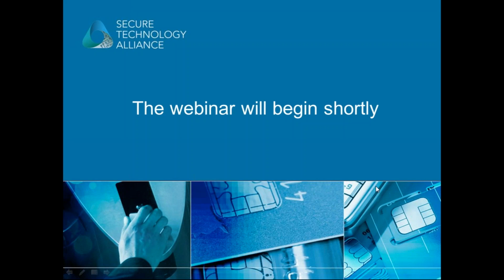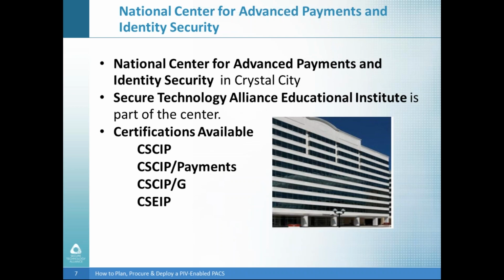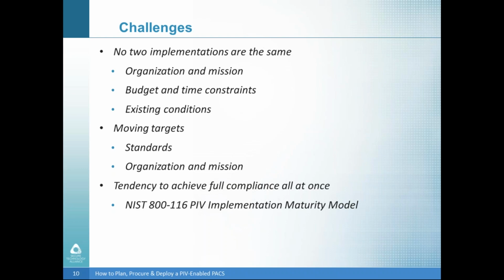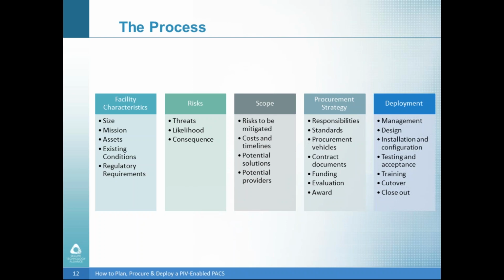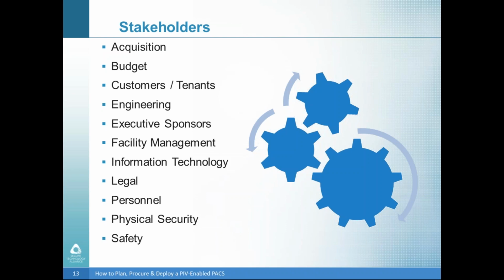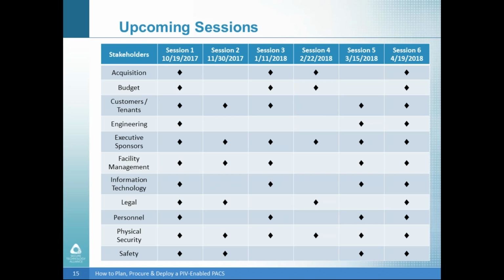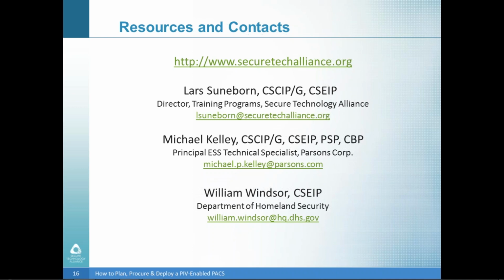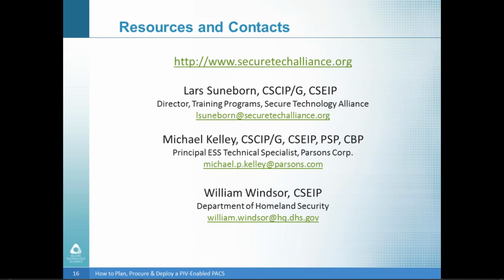How to Plan, Procure and Deploy a PIV-Enabled Physical Access Control System Part 1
The Secure Technology Alliance Access Control Council is holding a six-part webinar series on how to plan, procure and implement PIV-enabled physical access control systems (PACS) for government facilities. The series, created for systems engineers, facility managers, physical security personnel, and other government facilities’ stakeholders, launched in October 2017 and will continue into 2018.

Part 1: “How to Plan, Procure and Deploy a PIV-Enabled PACS,” provides an overview of the PACS landscape, identify the key stakeholders and outline what to know before starting a new project.  Speakers included:  Randy Vanderhoof, Secure Technology Alliance; Lars Suneborn, Secure Technology Alliance; Mike Kelley, Parsons; William Windsor, DHS.